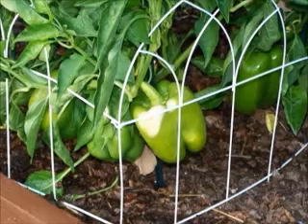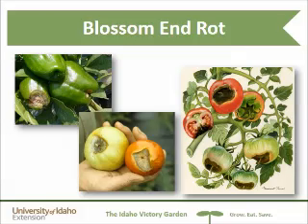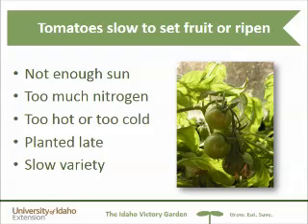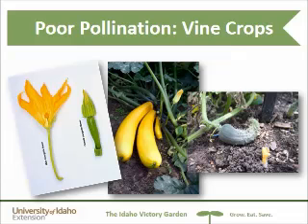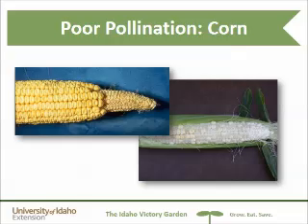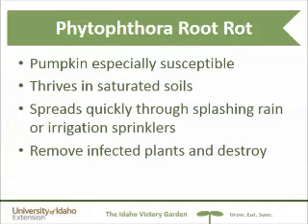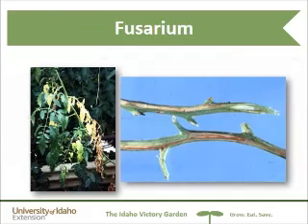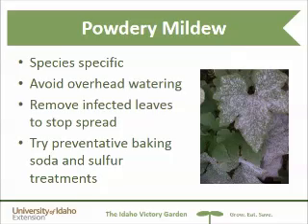6.2 Disease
What are the spots, fuzzy stuff and causes of wilt that you should be looking out for in your garden?